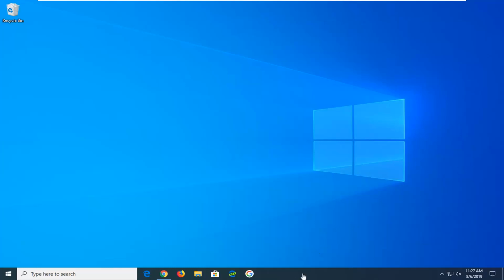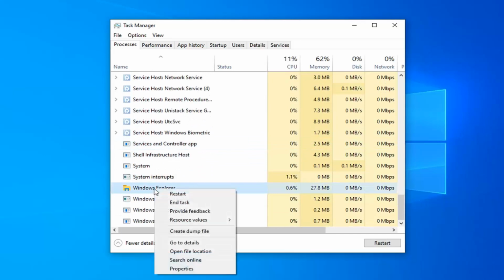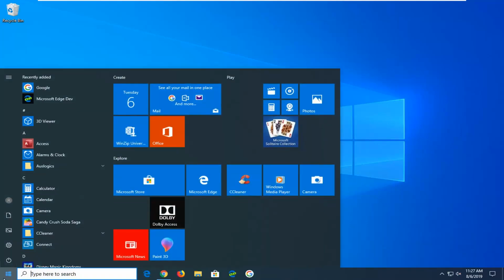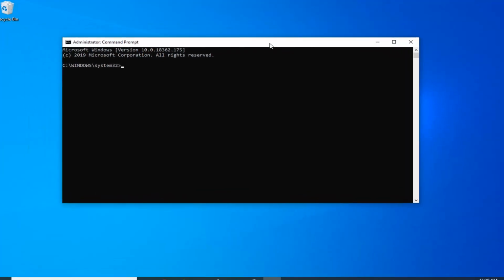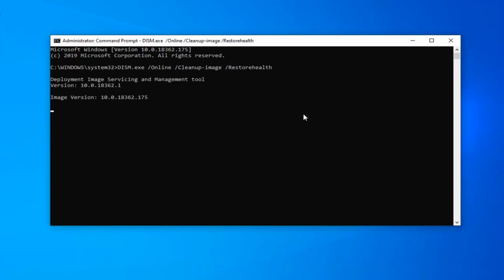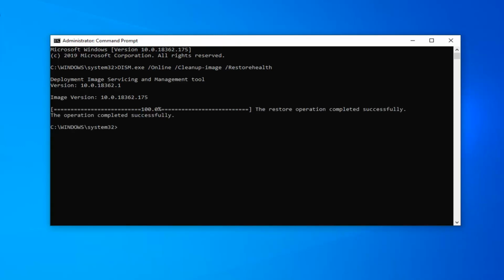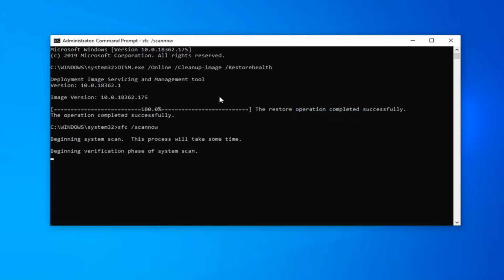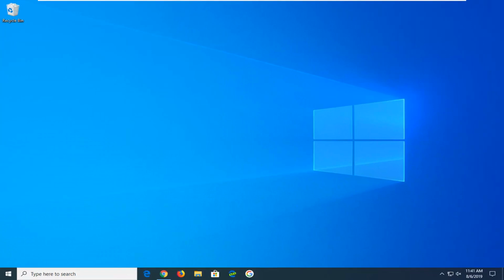Explorer.exe – System Call Failed Error Solution [Tutorial]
Commands Shown:

sfc /scannow

explorer.exe is an integral part of Windows operating systems and the 'user shell' for Windows used by the desktop, File Explorer, Start Menu, taskbar, etc. explorer.exe was originally used to navigate or browse files, however, in newer versions of Windows it has evolved and is now a task-based file management system. Notably, explorer.exe is a system process required for Windows computers to function. Without it, you would need to open programs and perform various other tasks using Command Prompt (or Task Manager).

Explorer.exe is one of the most critical processes in Windows 10. At times you might see an error Explorer.exe – System call failed while trying to launch File Explorer. If the File Explorer ceases to work, it could cause problems in accessing files and folders.

This issue usually occurs if the explorer.exe system file has become corrupted or if some process is interfering with its smooth functioning. You could try the following suggestions to resolve the problem.

Explorer.exe is probably one of the most important processes to casual Windows users and this process represents the main part of your user interface such as files and folders, start menu, system tray, etc. Without explorer, you are pretty much limited to opening programs using Command Prompt or Task Manager which isn’t so user friendly.

That is why it’s important to treat errors concerning Explorer.exe issues immediately. One of such issues is the “Error: System Call Failed” problem which strikes users from various versions of the Windows operating system. There are quite a few methods to get rid of this problem so make sure you follow the rest of the tutorial in order to do so.

This tutorial will apply for computers, laptops, desktops,and tablets
running the Windows 10, Windows 8/8.1, Windows 7 operating systems.Works for all major computer manufactures (Dell, HP, Acer, Asus, Toshiba, Lenovo, Samsung).